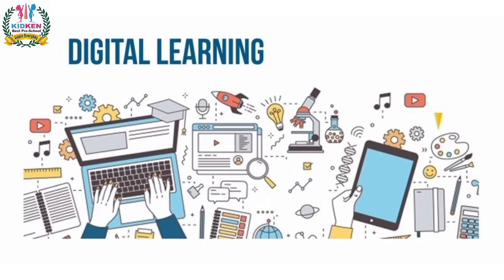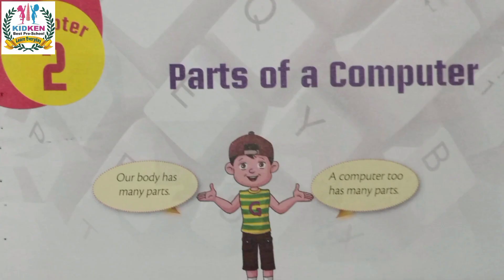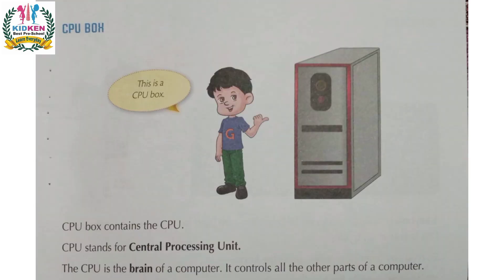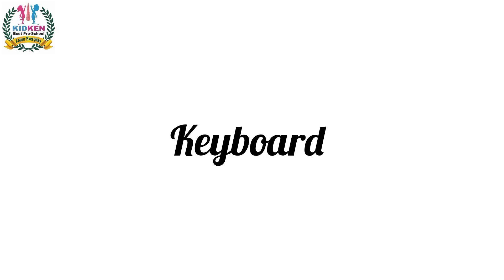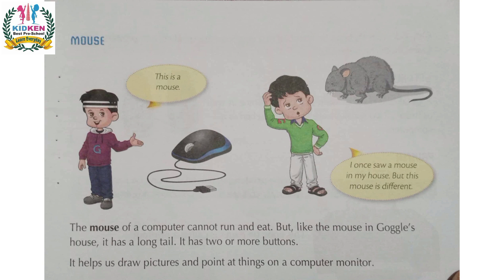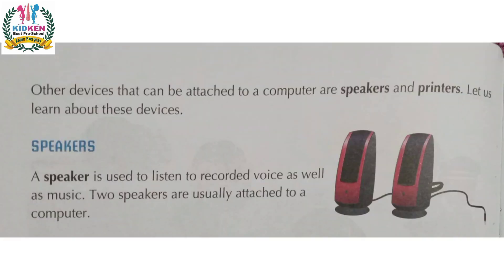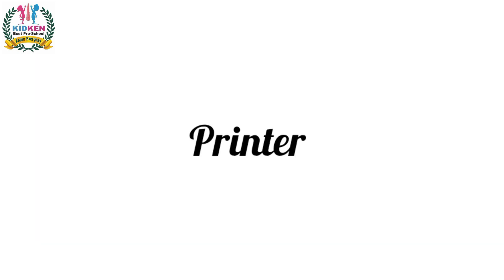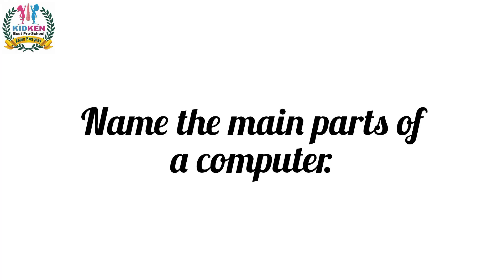Parts of a Computer | Oxford Computer Book 1